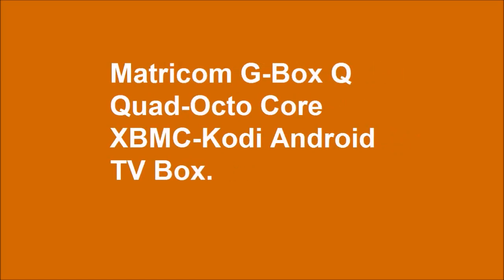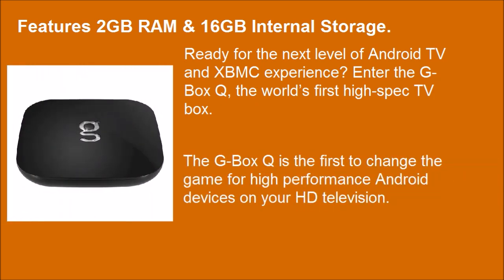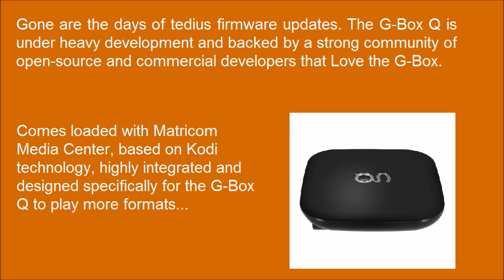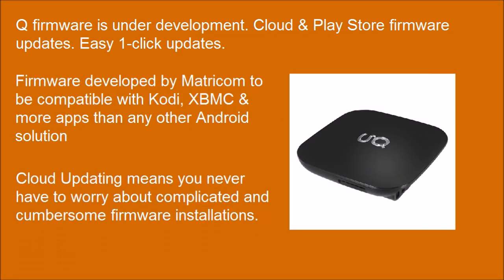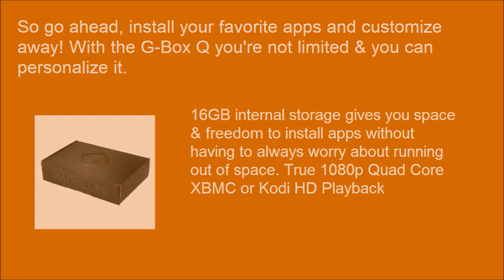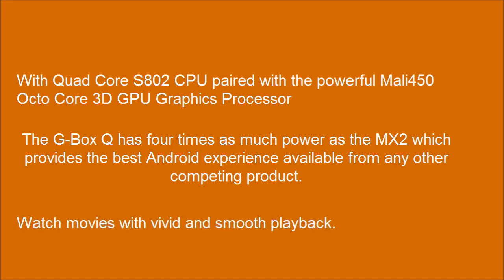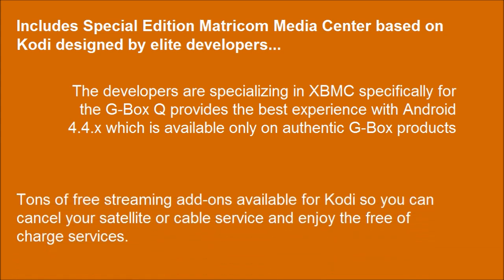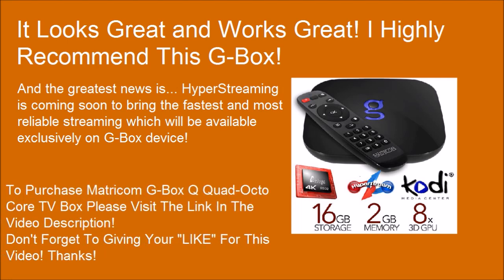Matricom G-Box Q Quad/Octo Core XBMC/Kodi Android TV Box Features 2GB RAM and 16GB Internal Storage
Ready for the next level of Android TV and XBMC experience? Enter the G-Box Q, the worldʼs first high-spec TV box. With 2GB RAM and 16GB Internal storage, the G-Box Q is the first to change the game for high performance Android devices on your HD television.
Matricom is the pioneer in Android set-top box technology and brings the best to the table. With the worldʼs #1 warranty thereʼs nothing to worry about if anything goes wrong.

Kodi is bleeding edge technology and under heavy development.
Q firmware is currently under heavy development. Firmware updates are being released frequently to improve this device. We love the G-Box community and listen to G-Box users to make the best product available!

Cloud and Play Store firmware updates. Easy 1-click updates! New
More Power and Storage than any other set-top box in the WORLD! Firmware developed by Matricom to be 100% compatible with Kodi, XBMC and more apps than any other Android solution which is only available on authentic Matricom devices!

True 1080p Quad Core XBMC/Kodi HD Playback! High performance Quad Core S802 CPU paired with the powerful Mali450 Octo Core 3D GPU Graphics Processor = Insane Media Performance. The G-Box Q has four times as much power as the MX2 which provides the best Android experience available from any other competing product. Watch your favorite movies and live streams with vivid and smooth playback. Hook up a USB mouse (not included) and play your favorite Android games on the big screen!
Cloud Updating means you never have to worry about complicated and cumbersome firmware installations. We'll be adding new features over time so that you can love your G-Box Q even more. Software updates will be sent to you automatically and you can install them at your convenience, easily.
So many options! Unlike Roku, Apple TV, Nexus and more the G-Box Q is free of any restrictions. So go ahead, install your favorite apps and customize away! With the G-Box Q you're not limited so you can personalize the experience the way that you like. The 16GB internal storage gives you space and freedom to install apps without having to always worry about running out of space.
Includes the Special Edition Matricom Media Center based on Kodi designed by elite developers specializing in XBMC specifically for the G-Box Q provides the best experience with Android 4.4.x which is available only on authentic G-Box products! Tons of free streaming add-ons available for Kodi so you can cancel your satellite or cable service. HyperStreaming is coming soon to bring the fastest and most reliable streaming which will be available exclusively on G-Box!
Newest v1.2.x Firmware (Includes many bug fixes from firmware v1.1 and below) pre-installed! The best warranty in the WORLD. Your box is already covered no matter what happens to it. So go ahead and hack away and live worry free because your device is covered unconditionally for 1yr from purchase direct from Matricom. The G-Box Q has been updated to Android 4.4.x giving you the latest Android experience and will automatically update to later versions of Android and apps seamlessly from the internet!